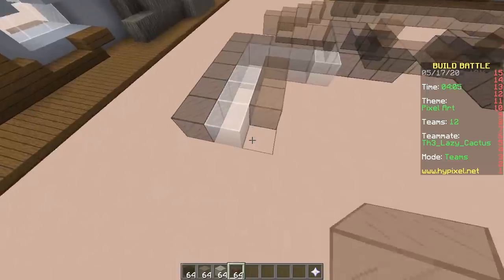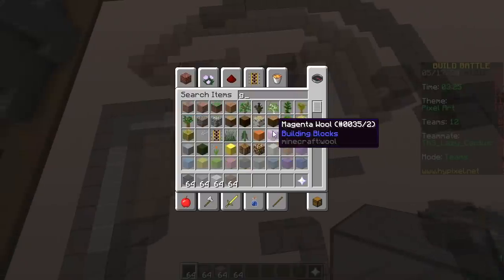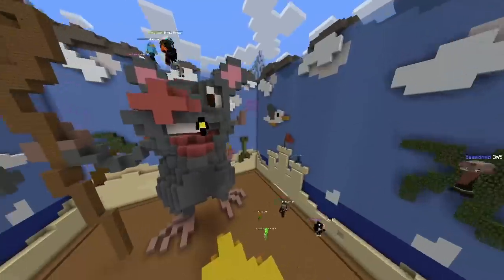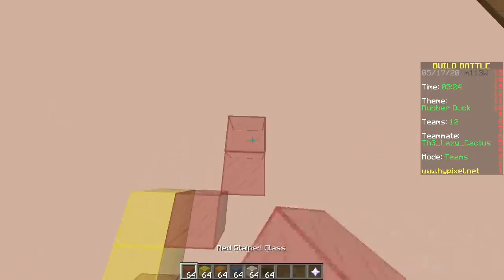ONLY GLASS PIXEL ART CHALLENGE (Minecraft Build Battle)